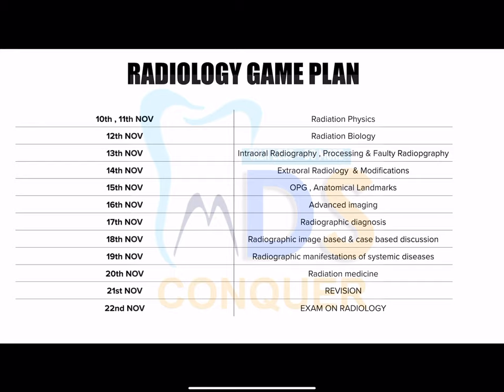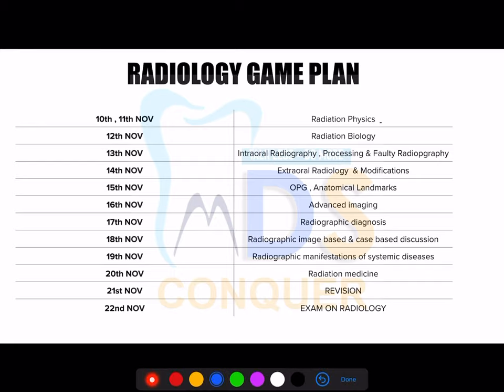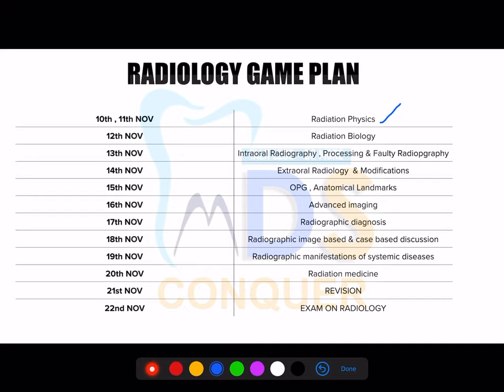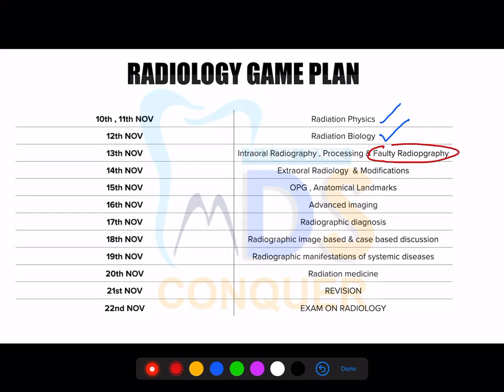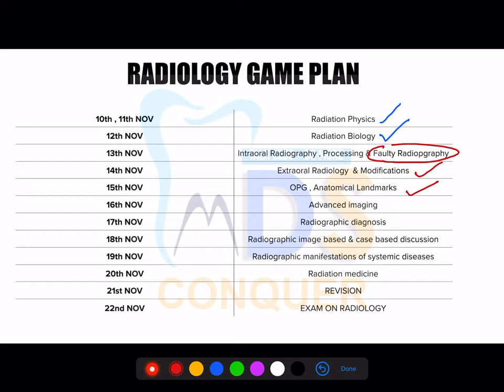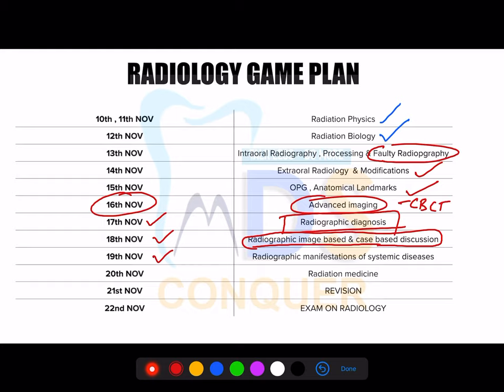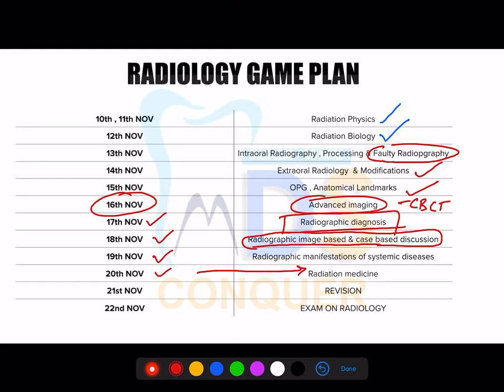ORAL RADIOLOGY GAME PLAN || BATCH 2021-22 || IMPORTANT TOPICS FOR NEET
ORAL RADIOLOGY GAME PLAN